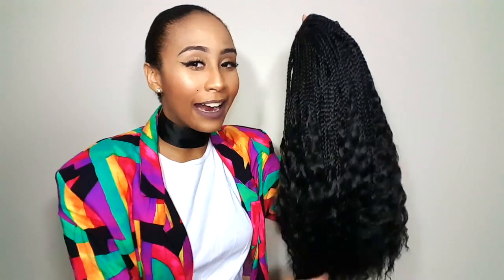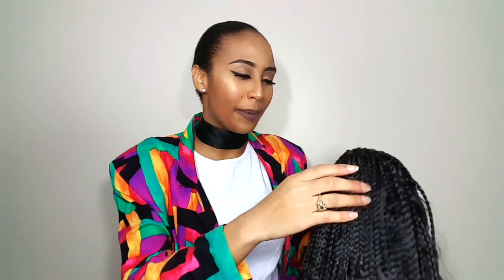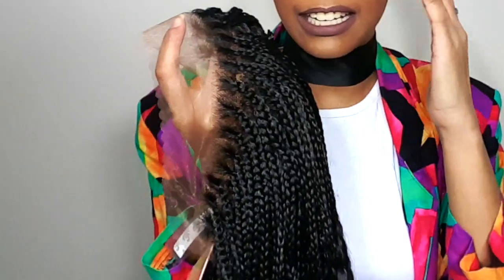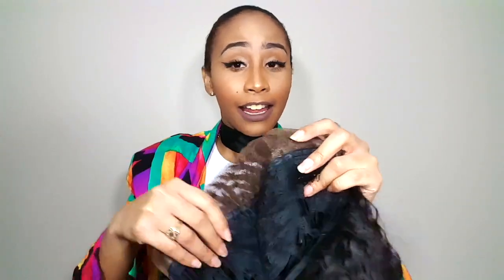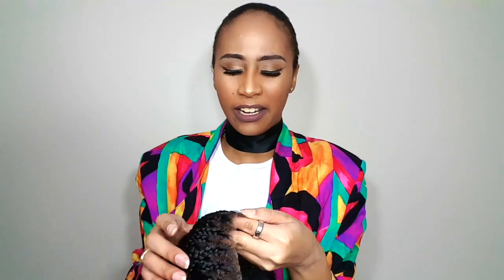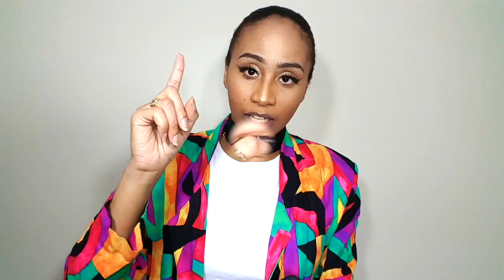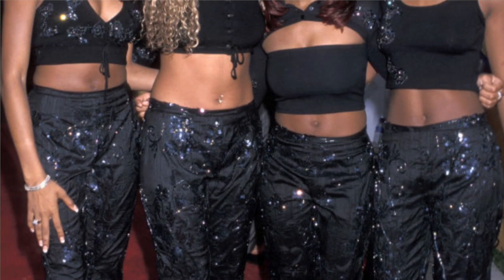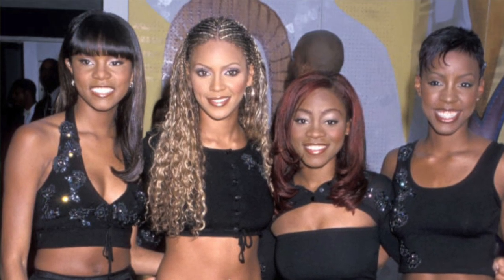$50 BRAIDED LACE FRONT WIG| FRIDAY NIGHT HAIR GLS01 (MOESHA BRAIDS)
Looking for a braided frontal to fit your stylish needs!? Watch how I turn this wig into the most realistic braided wig anyone has ever seen! You'll look like you just got your real braided from the shop! These braids are sure to kill the scene!

COLOR: 1B

PROS
-lays flat
- realistic parting
- Looks like real microbraids
- feels smooth
- braided to the root
- No bulkiness
- Chest length
- Light weight
- Can be washed
- Braided are sealed tightly
- Can do various styles with it
- Worth the price

CON
- May tangle over time like normal microbraids

MUSIC

Moesha Theme Song (Season 6)